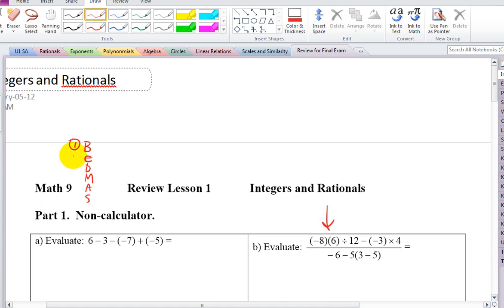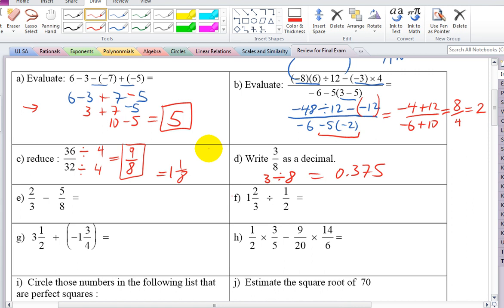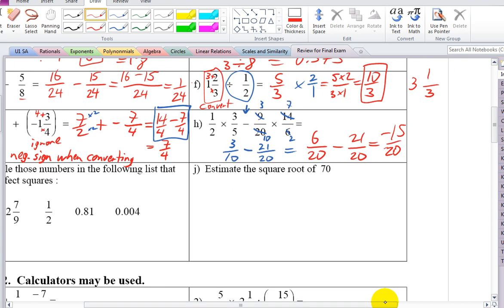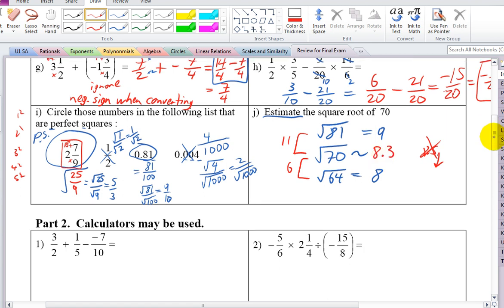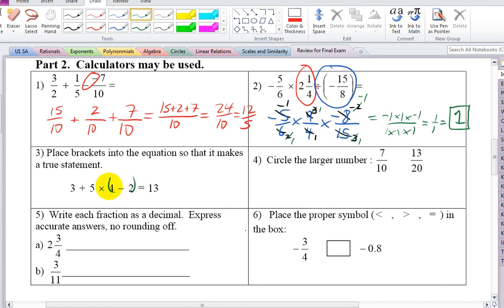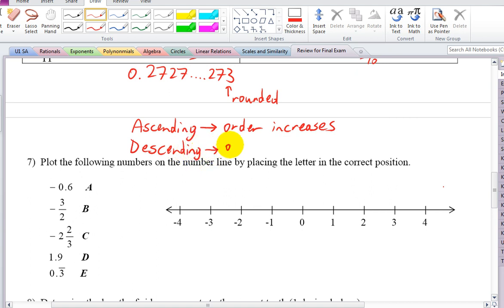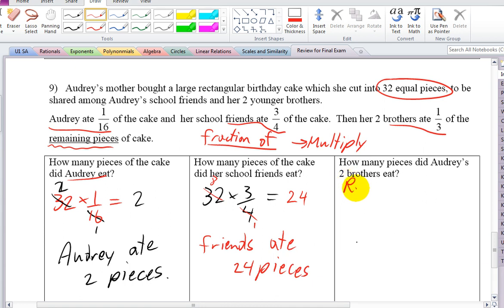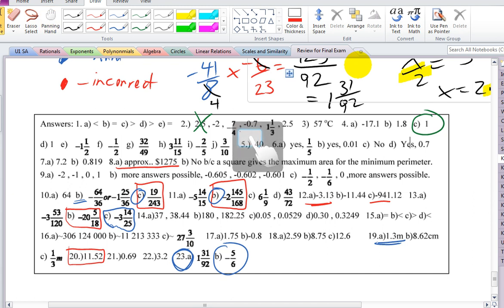R1 Integers and Rationals